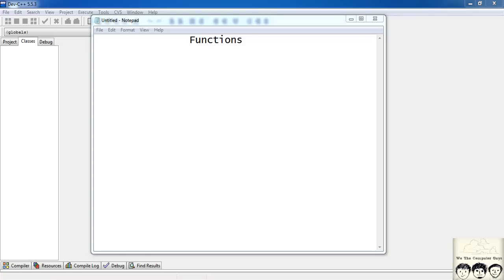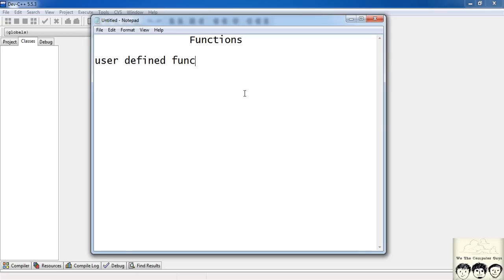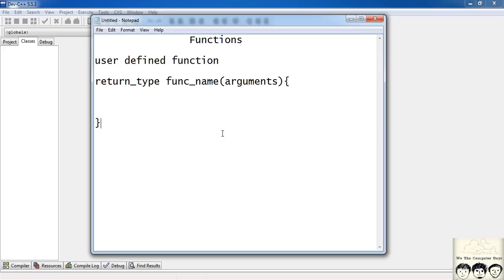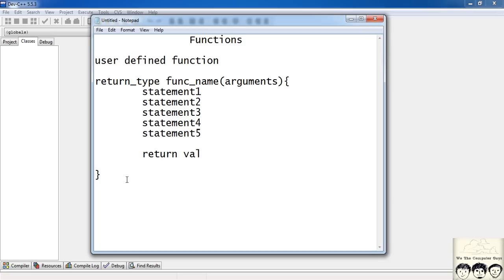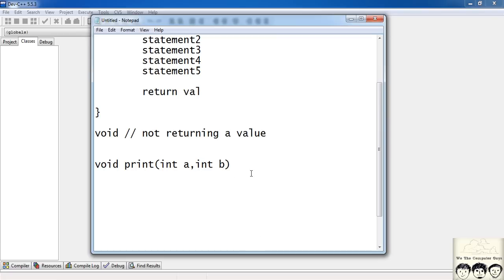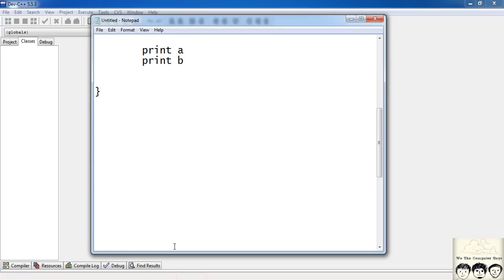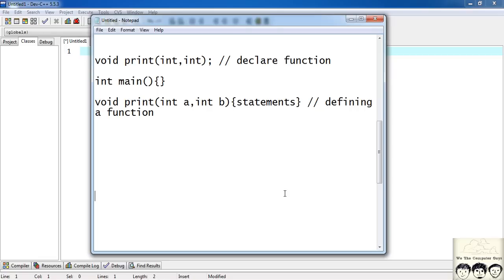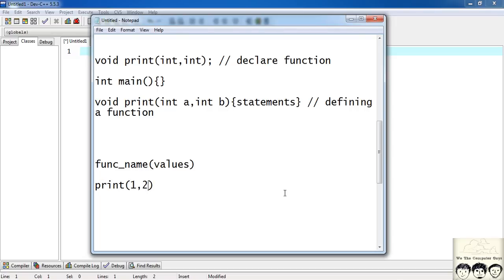C Programming Language Tutorial-Lect 16 Functions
C Programming Language Tutorial-Lect16 Functions
This tutorial explains functions in C. It explains declaring and defining user defined function. By computer programmer to everyone. We provide programming help. There are many computer programming courses on our channel.

We The Computer Guys
Shreyas Zagade
Aakash Thakur
Ananya Jain